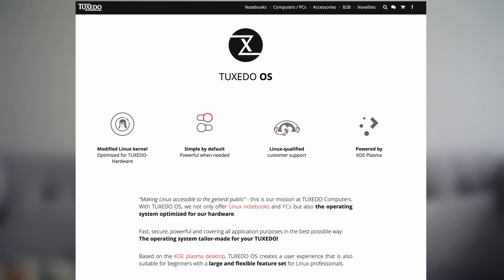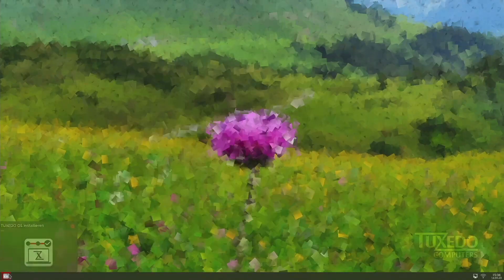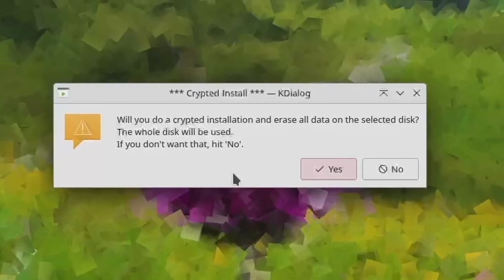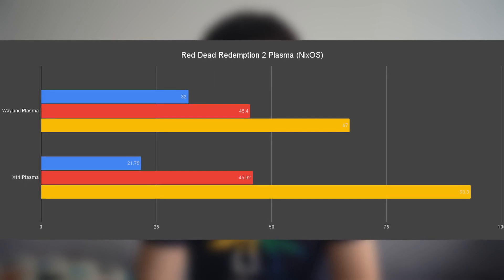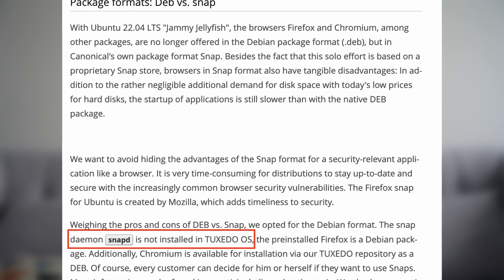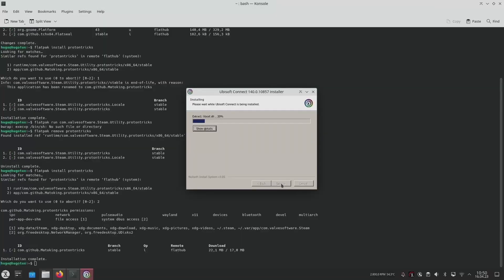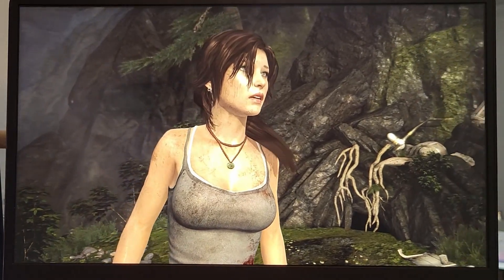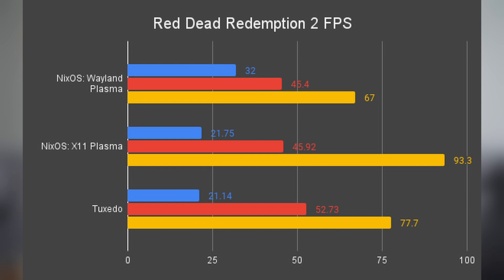TuxedoOS | A Solid Ubuntu Alternative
Tuxedo has finally released their system for third party hardware, is it any good? Let's find out.

TimeStamps
0:00 - Tuxedo OS is finally available
0:17 - Tuxedo OS website bugs
0:34 - Tuxedo OS website redirect to german/Deutsch
0:47 - Tuxedo OS setup Live environment, German/Deutsch
1:35 - Tuxedo OS live cd can't go to settings?
1:58 - Tuxedo OS live cd language setup
2:18 - Tuxedo OS live why there is no setting button?
2:29 - Install TuxedoOS on third party laptop (nVidia)
3:11 - How long does it take to install Tuxedo OS Linux
3:31 - first look at TuxedoOS
3:59 - install wayland on TuxedoOS with nVidia
4:15 - wayland blackscreen on TuxedoOS
4:31 - Tuxedo control center, what is missing on third party pc (and alternatives)
5:15 - TuxedoOS tomte, a driver manager on Linux, will it work without Tuxedo hardware
5:22 - Which tuxedo tools functions are missing on Third party laptop
5:32 - TuxedoOS Kernel patches
5:47 - flatpak on Tuxedo, no snap?
6:09 - Assassin's Creed Origins / ubisoft connect (uplay not found) setup on Tuxedo OS
6:44 - Tuxedo OS vs NixOS (Plasma x11) benchmark (ACO)
7:21 - How to run games on TuxedoOS (the proper way with nVidia gpu)
7:48 - can x11 beat wayland in gaming?
8:03 - Tuxedo OS vs NixOS (x11) benchmark (Tomb Raider 2013)
8:34 - Tuxedo OS vs NixOS (x11) benchmark (Red Dead Redemption 2)
9:28 - is TuxedoOS good for gaming?